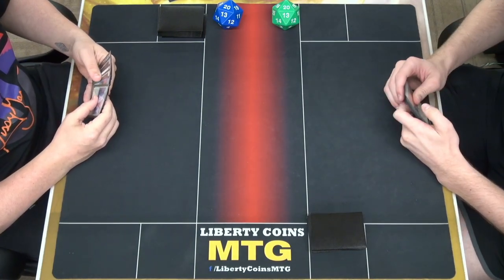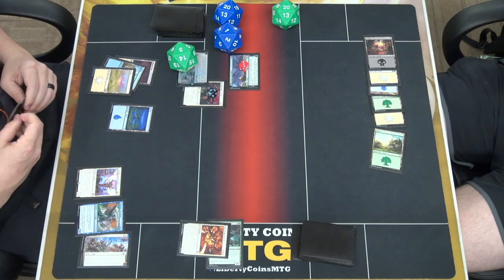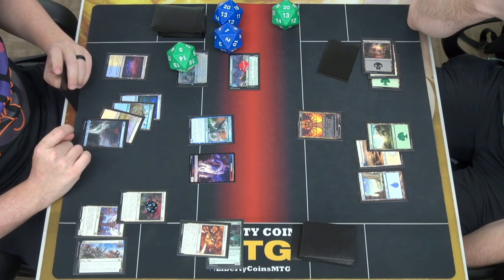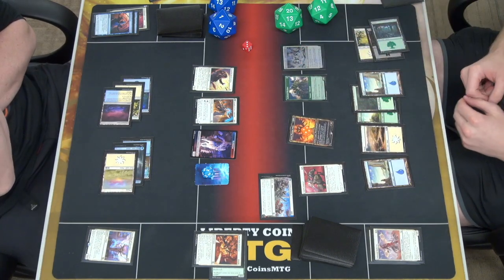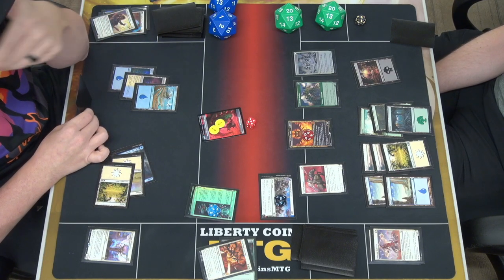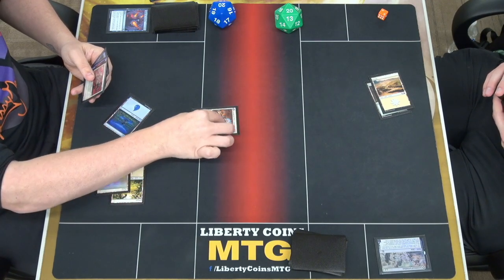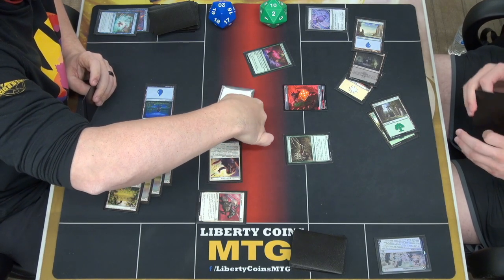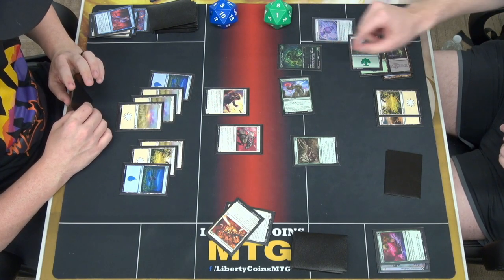Azorius 🔵⚪ vs Selesnya Atraxa 🔵🟢⚪⚫ Round 3 | March of the Machine Prerelease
March of the Machine Prerelease
Regular REL
Format: Sealed

Open Discord.